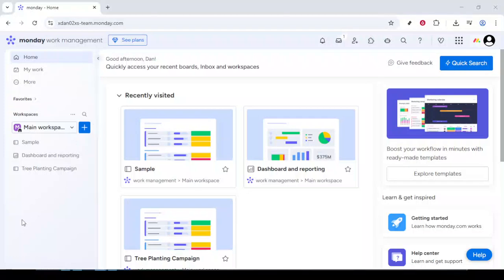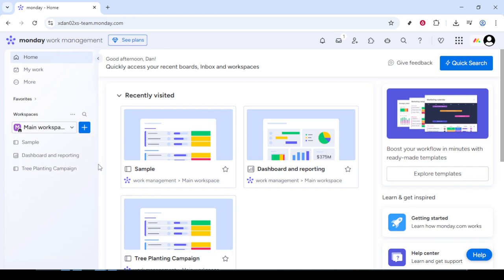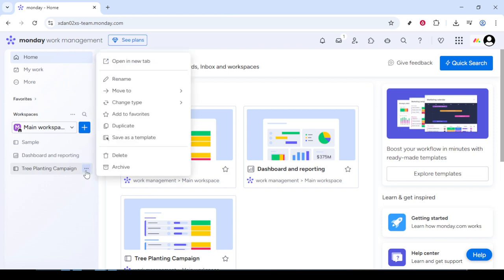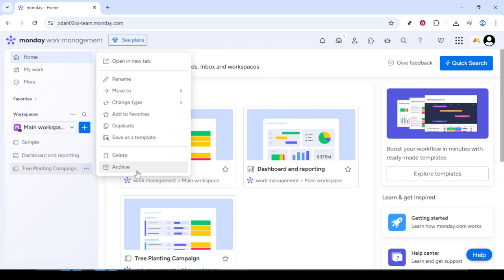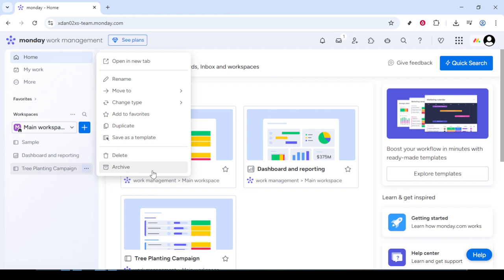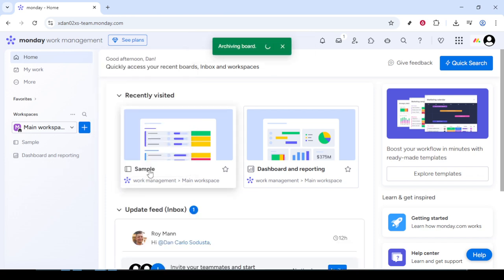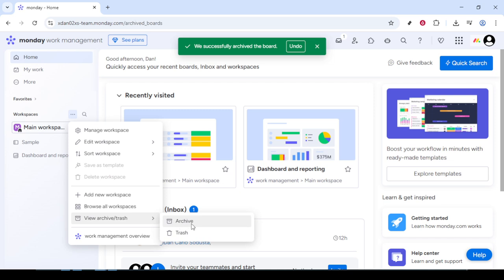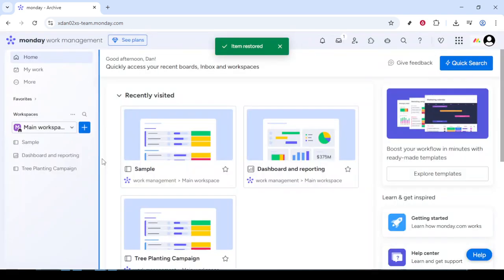How To Archive Items In Monday com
How To Archive Items in Monday.com | 2025 Step-by-Step 📦💼

In this tutorial, learn how to archive items in Monday.com to keep your boards organized and clutter-free. Follow this step-by-step guide to safely remove completed or inactive tasks while retaining your data for future reference.

✅ What you’ll learn:

How to select items to archive

How to archive single or multiple items at once

How to access and restore archived items

Tips for maintaining a clean and efficient workspace

💡 Perfect for project managers and teams who want to streamline their workflow and manage boards efficiently.